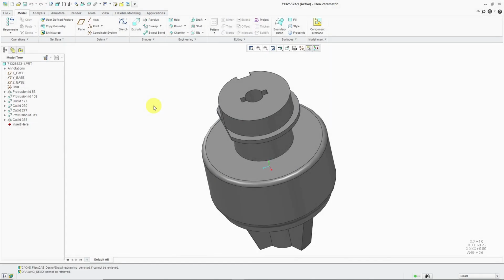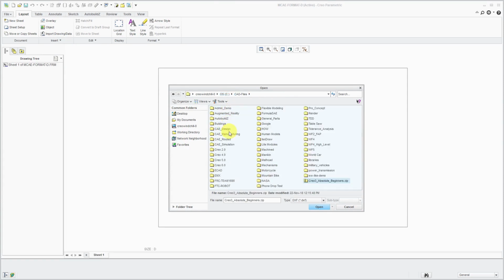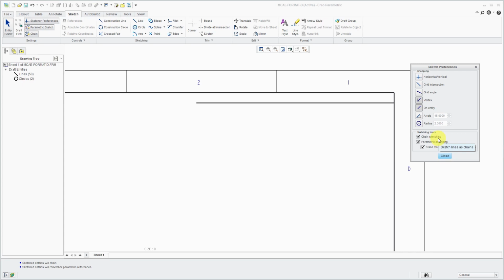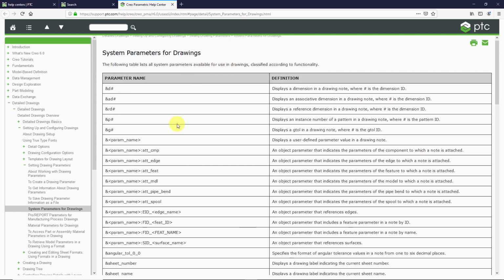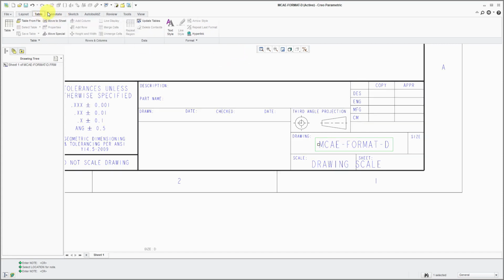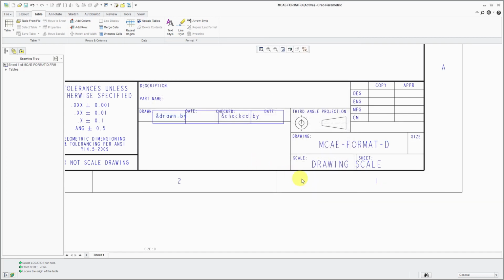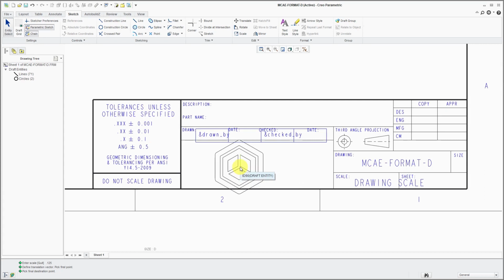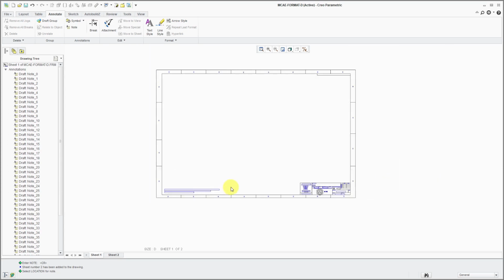Creo Parametric - Creating New Drawing Formats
This Creo Parametric tutorial video shows how to create a new drawing format, including:

* importing DXF
* system and user parameters
* adding symbols and notes

Thanks,
Dave